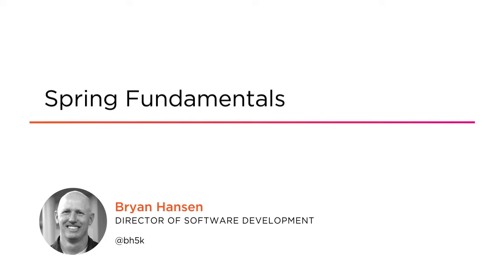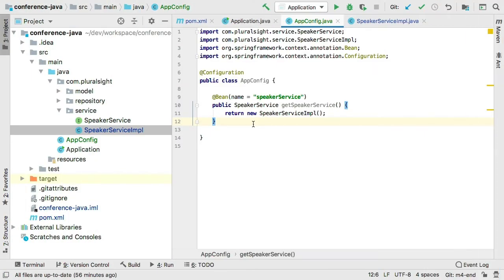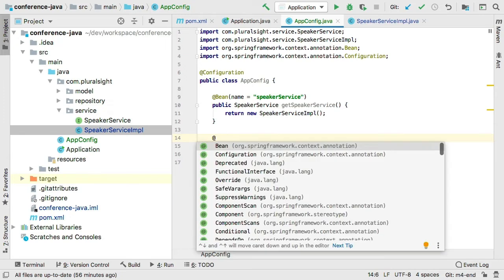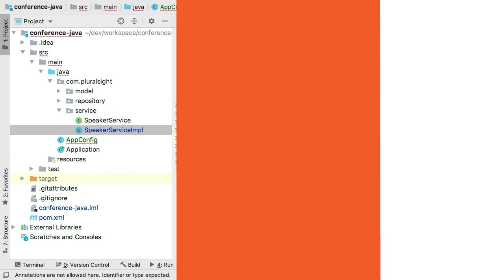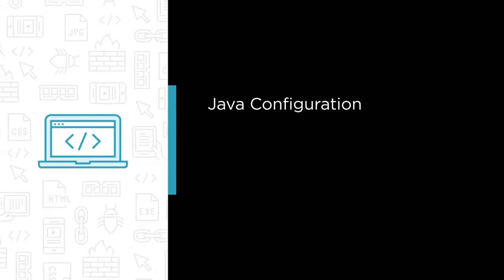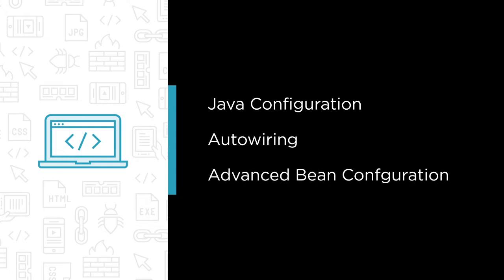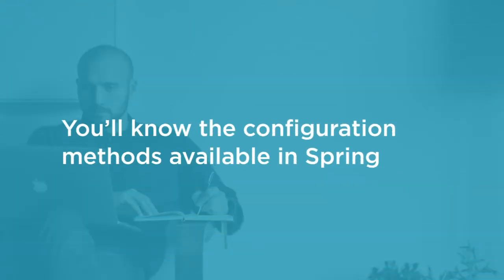Spring Framework: Spring Fundamentals Course Preview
Join Pluralsight author Bryan Hansen as he walks you through a preview of his "Spring Framework: Spring Fundamentals" course found only on Pluralsight.com. Build your technology skills with Bryan’s help by learning Java configuration, Autowiring, advanced Bean configuration, and much more. Visit Pluralsight.com to start learning Spring Framework skills today!